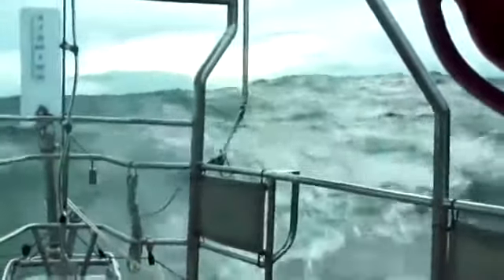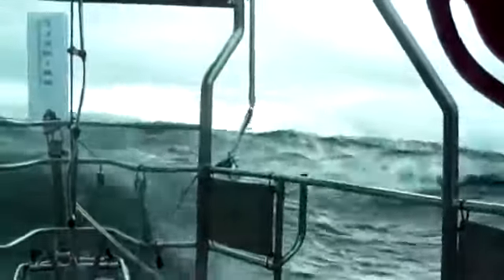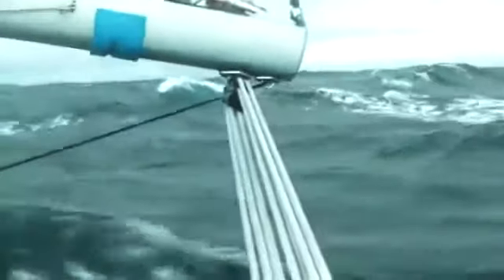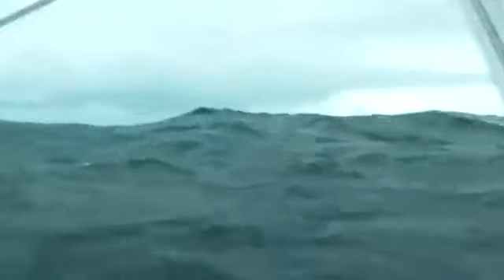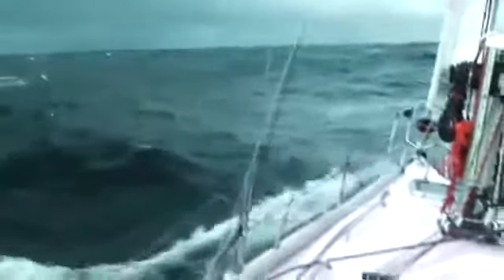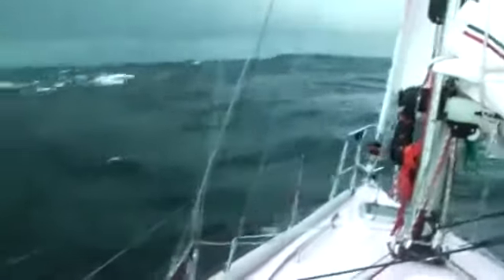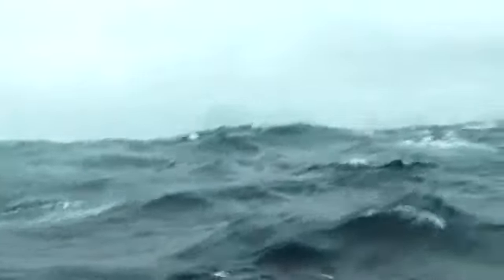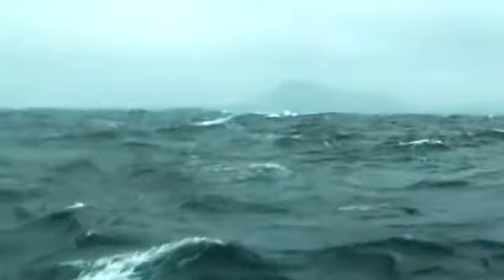Jessica Rounds Cape Horn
On January 13, 2010 16 year old Jessica Watson rounded Cape Horn during her solo, non-stop and unassisted circumnavigation.